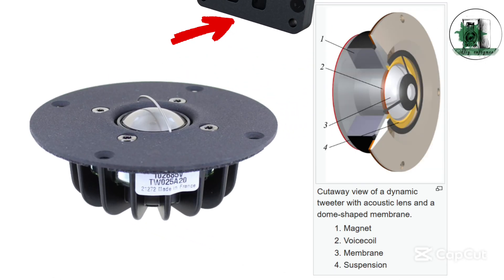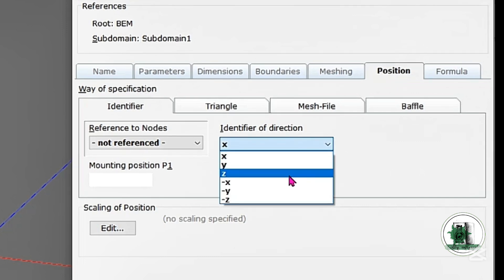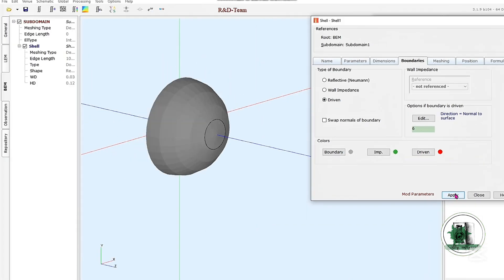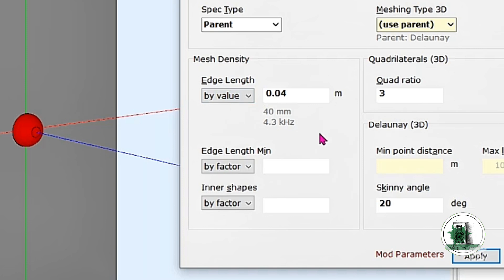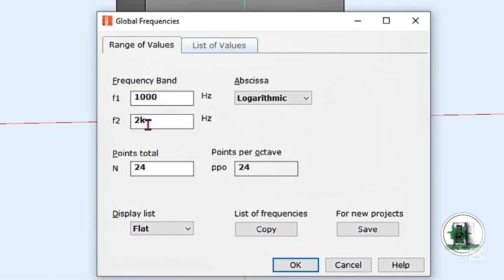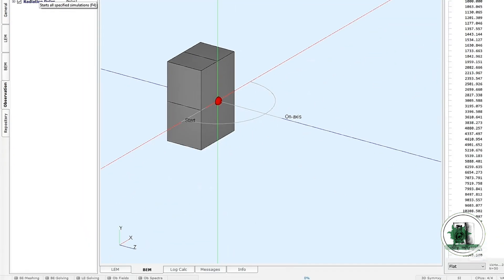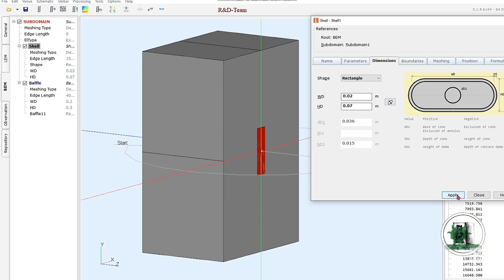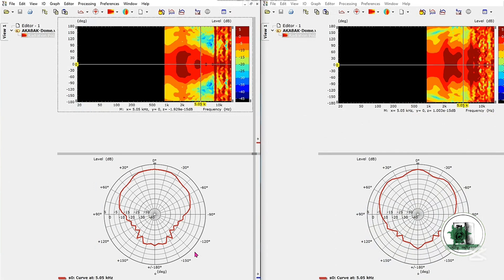Akabak Tutorial for Speaker Design: Simulating Dome, Ribbon, and Ring Tweeters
🔊 In this video, we explore the directivity and frequency response of three common tweeter types—dome, ribbon, and ring radiators—using Akabak software. Whether you're new to Akabak or just looking for clear, step-by-step modeling tips, this Akabak tutorial will guide you through setting up simulations, adjusting mesh size, using XY symmetry, and interpreting directivity plots.

We’ll model a spherical dome tweeter, a flat ribbon driver, and a ring sound source, each with its own unique dispersion pattern. You’ll also learn how to properly position the sound source, create a realistic speaker box with a baffle, and optimize mesh resolution for accurate results.

This video is perfect for anyone interested in speaker design, horn modeling, and understanding directivity patterns in detail. Whether you're a beginner or looking to sharpen your skills, this is Akabak for dummies – with practical simulations and real insights.